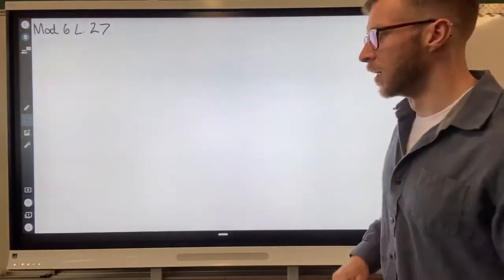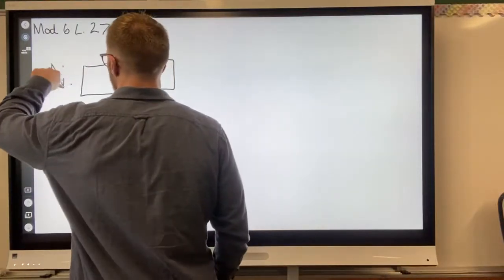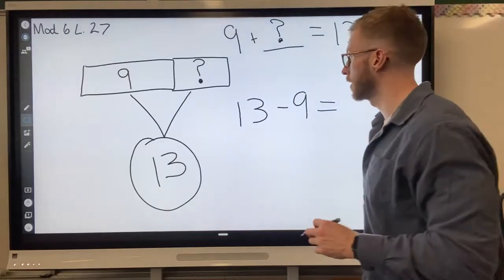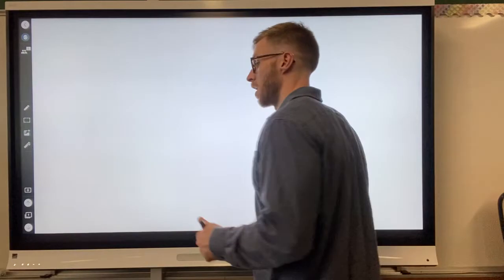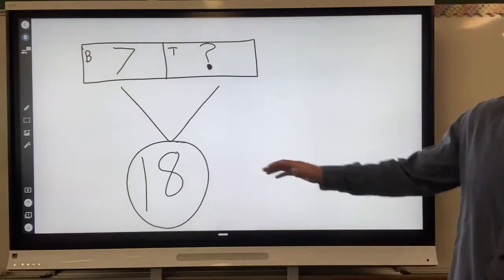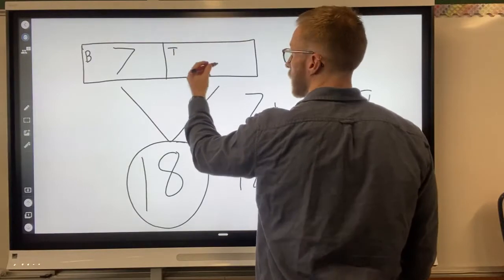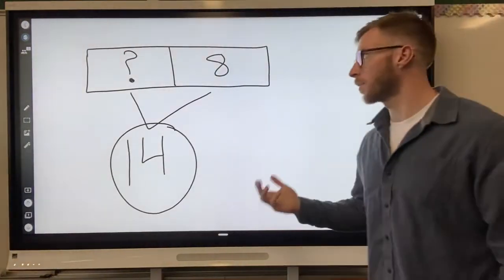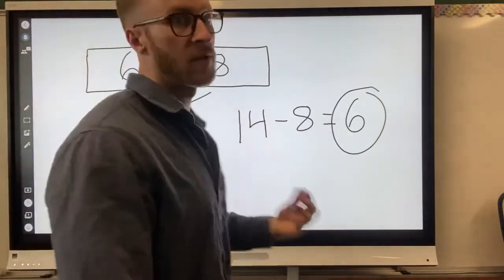1st Grade EngageNY Math - Module 6 Lesson 27 Share and critique peer strategies for solving problems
1st Grade EngageNY Math - Module 6 Lesson 27 Share and critique peer strategies for solving problems of varied types.